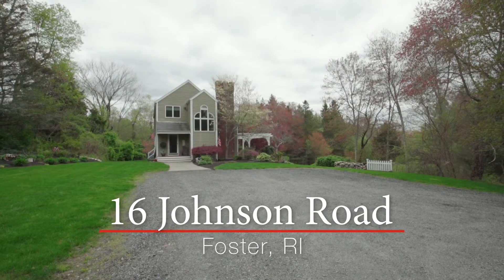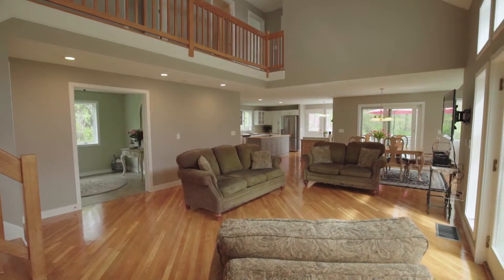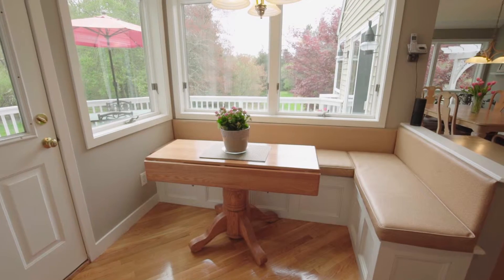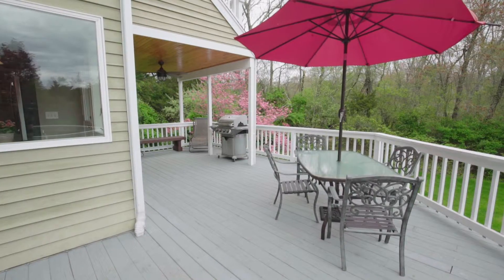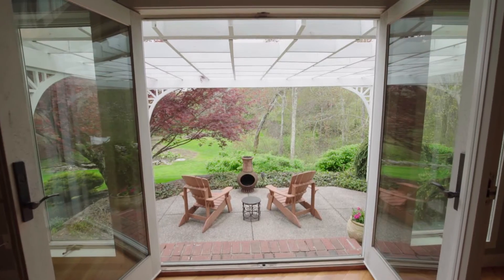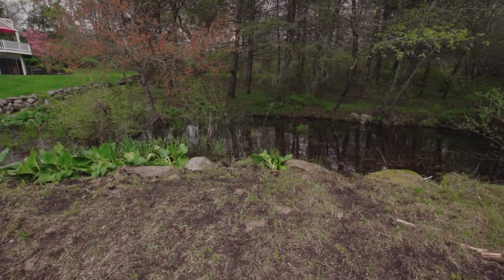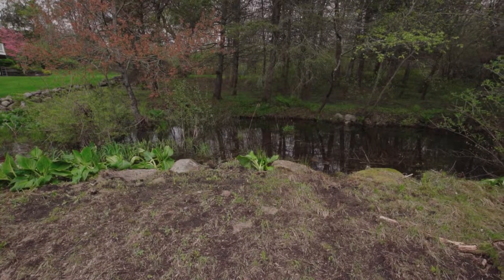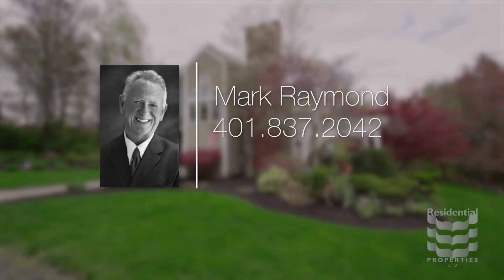16 Johnson Road Foster, RI 02825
Exceptional! Rare, meticulous, impeccable all perfectly describe this custom built one owner home. This contemporary is thoughtfully positioned on the land allowing almost every room in this home to be drenched with natural light. The main level offers an open concept, cathedral ceiling, a generous kitchen with a perfectly situated breakfast nook, formal dining area, huge great room with fireplace/woodstove and French doors opening to a patio, a full bath, foyer and hardwoods complete the first floor. The second level consists of 3 bedrooms of which the master has a private deck overlooking the pristine grounds, and a full bath. A finished basement with a recreation room/woodstove, laundry room, walkout to the grounds, storage and dog kennel. Nestled on a 5.2 acre parcel of land. Enjoy the park-like grounds, beautifull perennial flower beds, dogwood & cherry trees, stone walls, open fields and small pond. One minute to Foster Country Club, minutes to Rte 95. Call today for a private showing. You won't be disappointed!